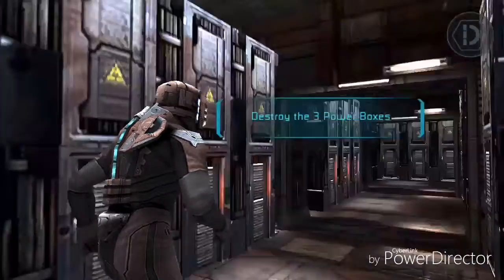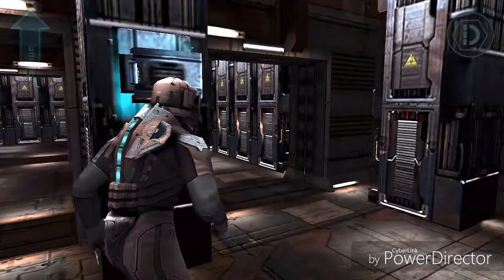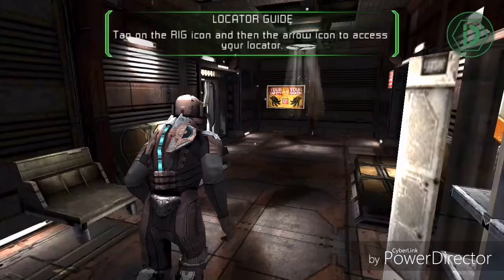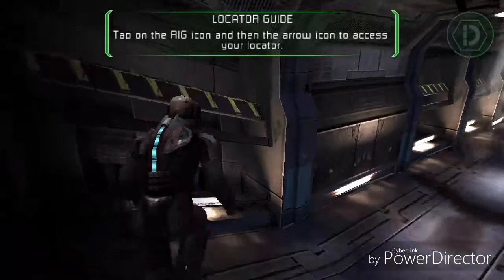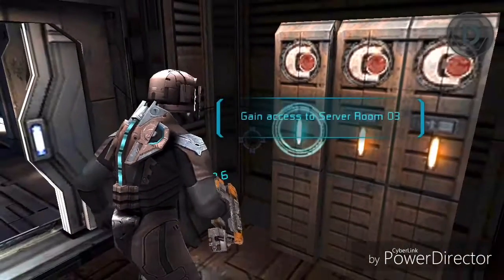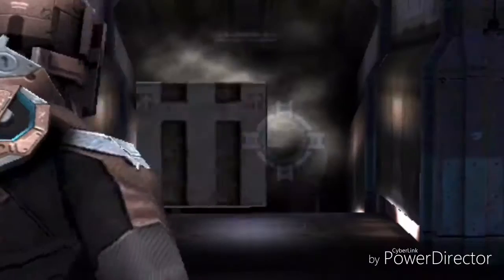Dead space/the begging